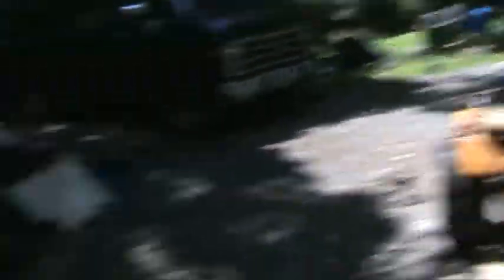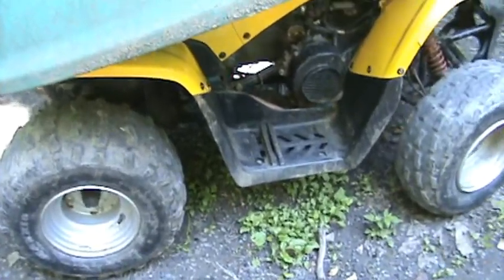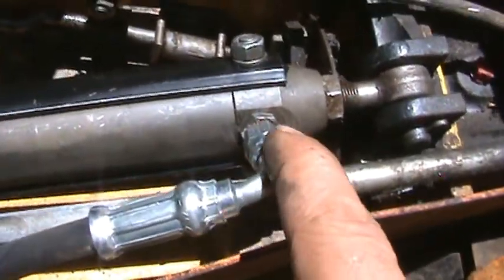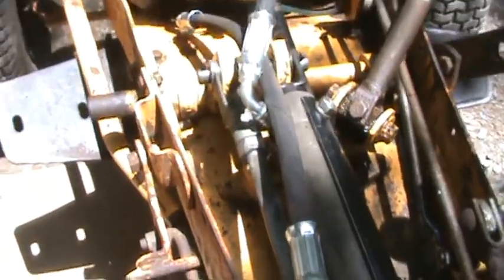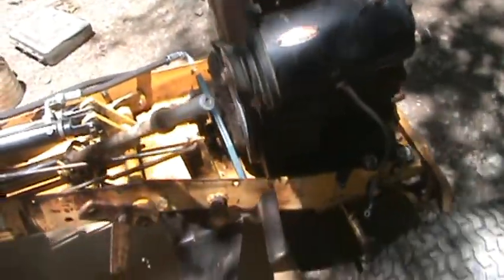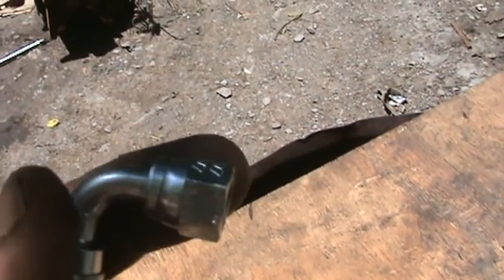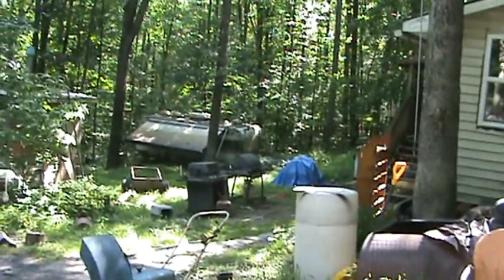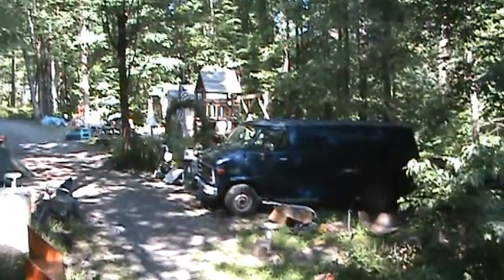B-112 wrong fittings